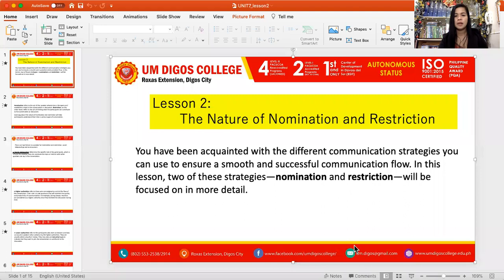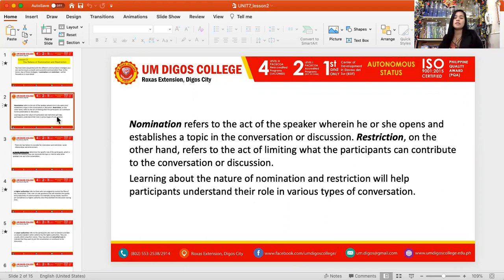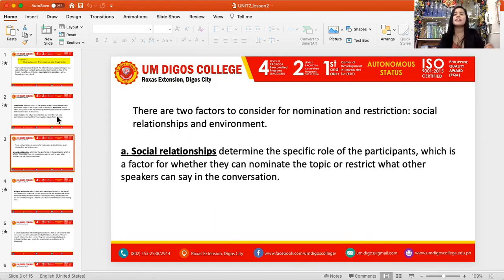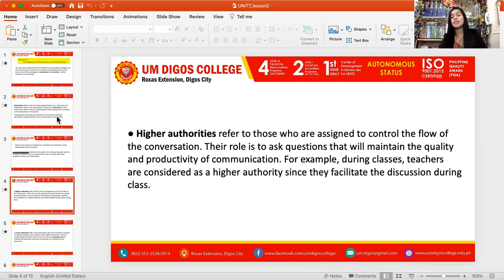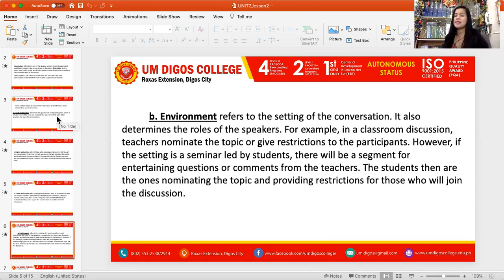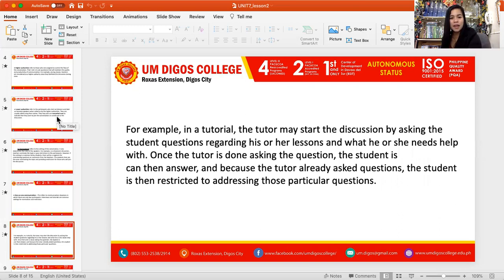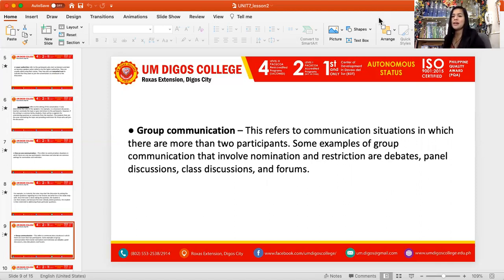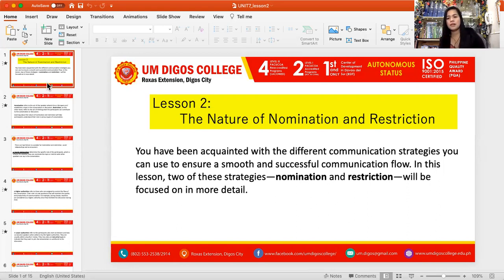Unit 7 lesson 2